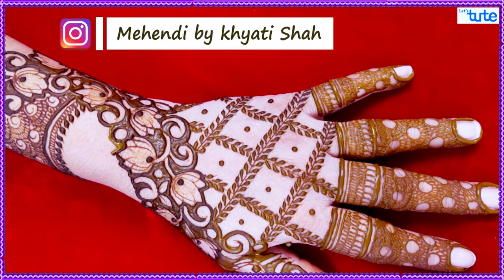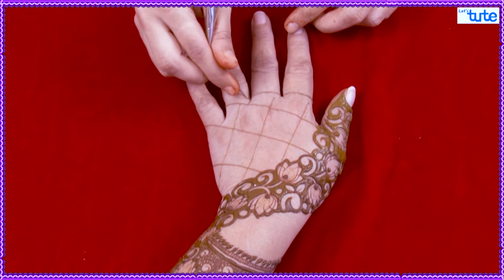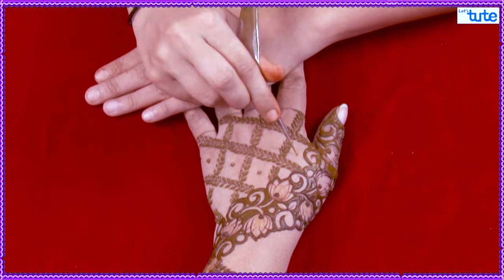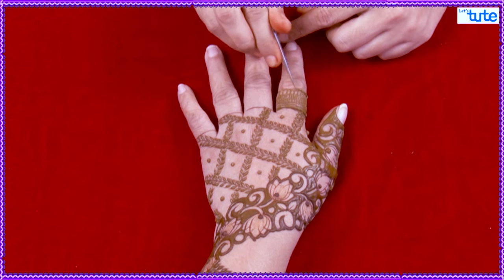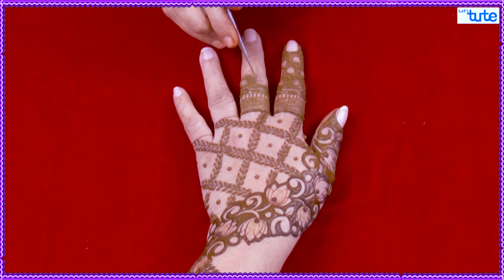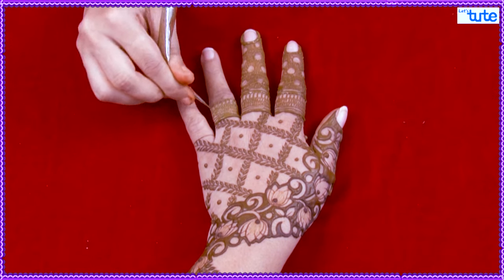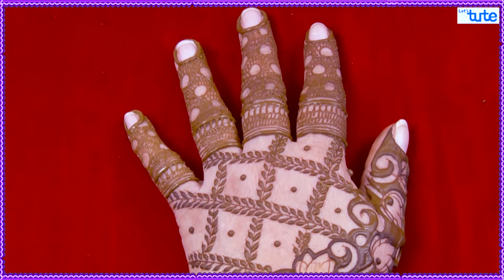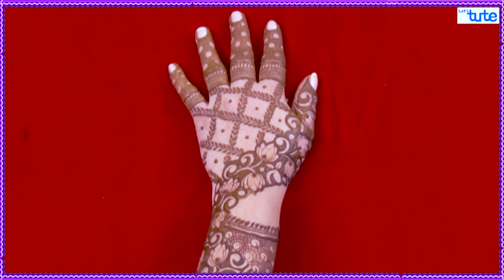Easy Mehndi Designs For Hands | Latest Arabic Mehndi | New Henna Designs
Hello friends
Today’s Video: - Easy mehndi designs for hands | Latest Arabic Mehndi | New Henna Designs
In this video we will be showing you easy and simple mehndi design step by step
This Easy and simple Mehndi designs can be used in
1.Wedding
2.Mehndi/Haldi
3.Eid
4.Diwali
5.Karva Chauth
Just see this how much this is simpler so don’t waste time and learn to apply this today. Get this design now on your hand. Follow these trends, and make sure to look your best on the occasion. This mehndi would make you surely stand in the spotlight.

Equipment:

1: Green Backdrop Background YouTube Video Shooting
2: DIGITEK® (DTR 550LW) (170 CM) Tripod For DSLR, Camera
3: Godox SB-UBW Series Octa (SB-UBW120 47'') lights
4: Cellphones TriPod t Adapter For Mobile Phone
5: Aerial Acoustic Foam
6: Travel Adapter
7: Amazon Basics Camera Lens Protective Pouches - Water Resistant
8: Amazon Basics Backpack for Cameras and Accessories

Accessories:

1: SanDisk 128GB SD Card - SDSDXXY-128G-GN4IN
2: SanDisk 128GB Extreme Pro SDXC UHS-I Card - C10, U3, V30, 4K
3: Canon EF-S 24mm f/2.8 STM Lens
4: Spe Tulip 58Mm Flower Lens Hood (Black) For Canon Eos
5: Graphic Tablet
6: Microphone with 20ft Audio Cable
7: Headphones for Home & Recording studio
8: Studio Condenser Microphone

Software:

1: Effects and Cinema 4D Lite: 3D Motion Graphics Using CINEWARE
2: Adobe Photoshop CC for Photographers 2018 Paperback